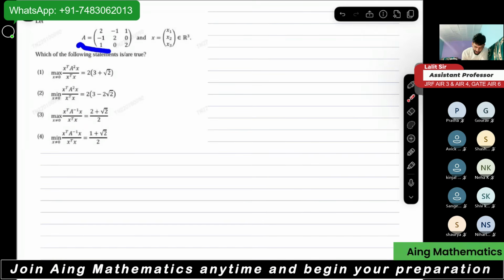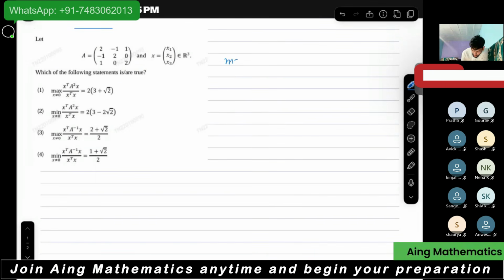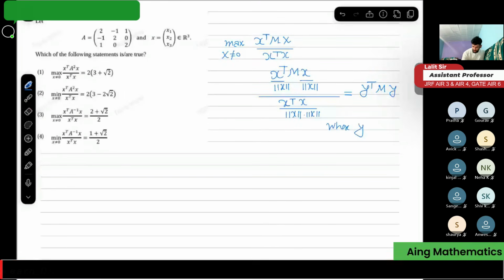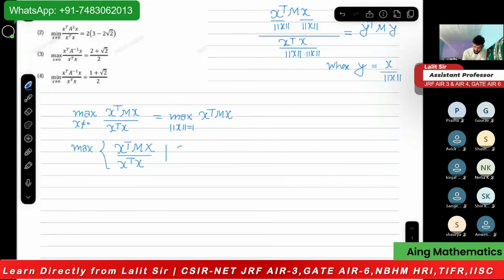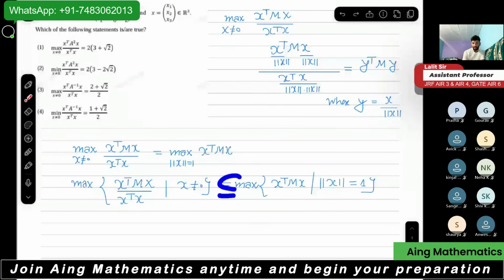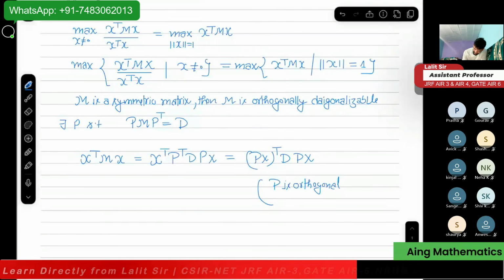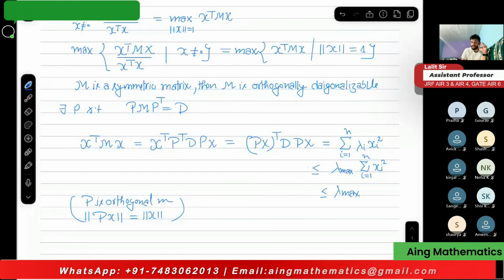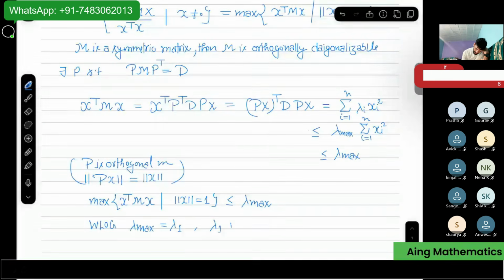CSIR NET June 2026 Linear Algebra | Find the Maximum Value of \frac{x^T A^2x}{x^Tx}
Can you find the maximum of xᵀA²x/xᵀx without explicitly calculating A²? In this lecture, Lalit Sir explains the powerful eigenvalue approach behind this CSIR-NET Linear Algebra problem.

In this video, you will learn:

How the Rayleigh quotient is connected with eigenvalues
Why a real symmetric matrix is orthogonally diagonalizable
How to determine the maximum value of xᵀA²x/xᵀx
How the method changes for expressions involving A
−1
How to recognize and solve such questions quickly in competitive examinations

This lecture is useful for students preparing for CSIR-NET Mathematical Sciences, GATE Mathematics, NBHM, IIT-JAM, Assistant Professor examinations and PhD entrance tests.

Are you preparing for NET, GATE, TIFR, NBHM, JAM, ISI, CMI, or any other competitive exam, or even a PhD interview? Join Aing Mathematics and take your preparation to the next level!

Meet our Faculty:

 • Lalit Sir (NET JRF AIR 3 & AIR 4, GATE, TIFR, IISc, NBHM HRI)
 • Basant Sir (NET, GATE, INSPIRE, JRF, USET)

Don’t miss out on expert guidance and comprehensive solutions to ace your exams.
00:00 The Rayleigh Quotient Problem
01:20 Understanding the Maximum-Value Principle
07:44 Orthogonal Diagonalization of a Symmetric Matrix
15:20 Calculating the Eigenvalues
18:40 Maximum Value for A² and A⁻¹
20:30 Exam Strategy and Final Takeaway